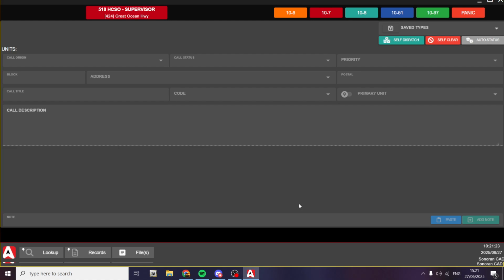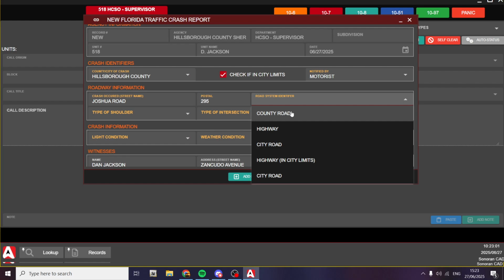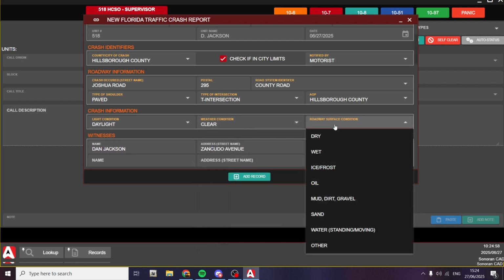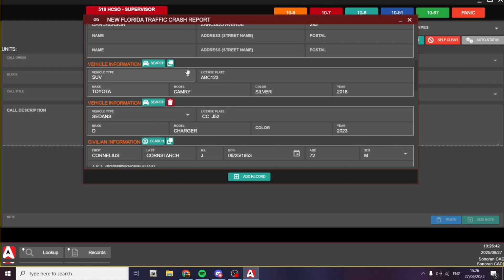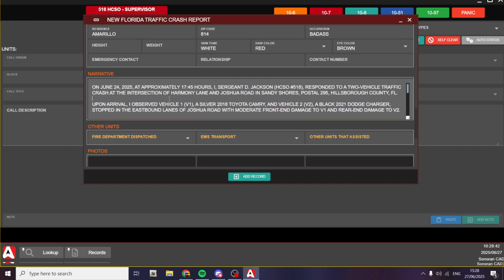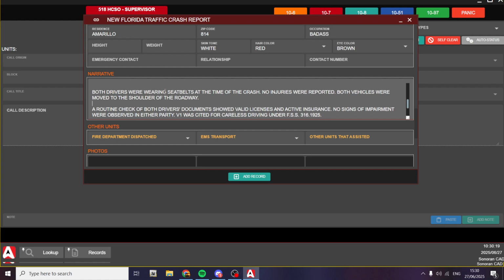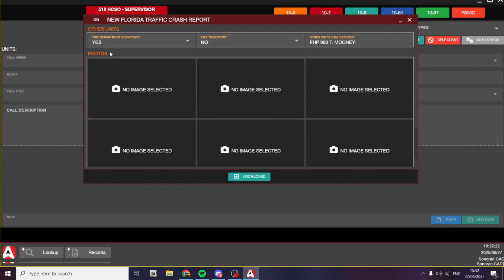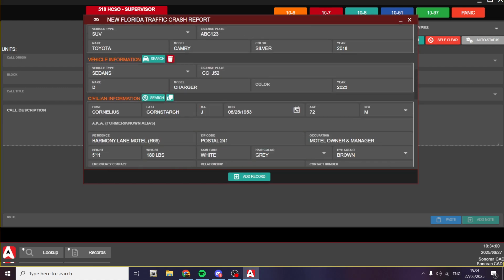HCSO TED Traffic Crash Report Guide.